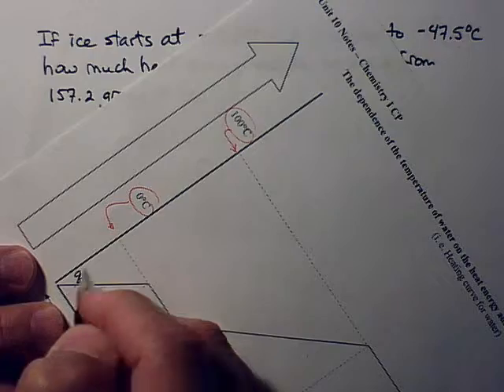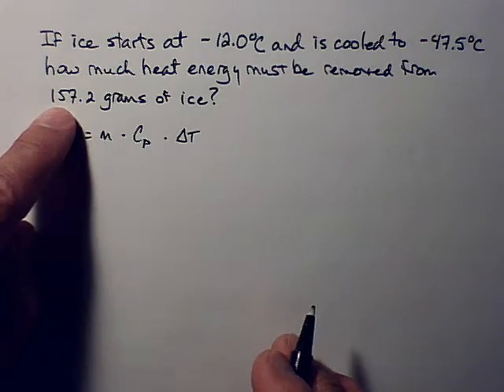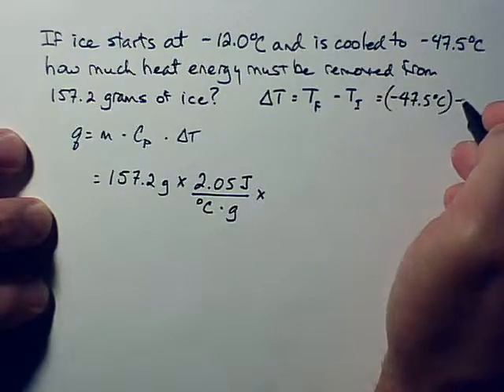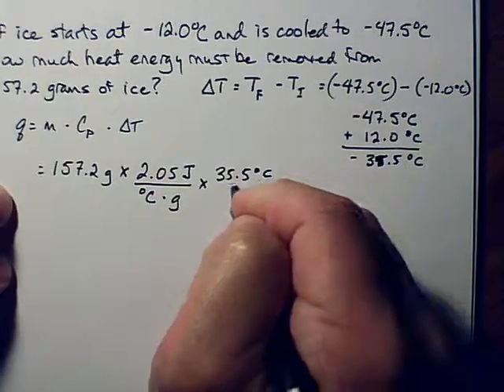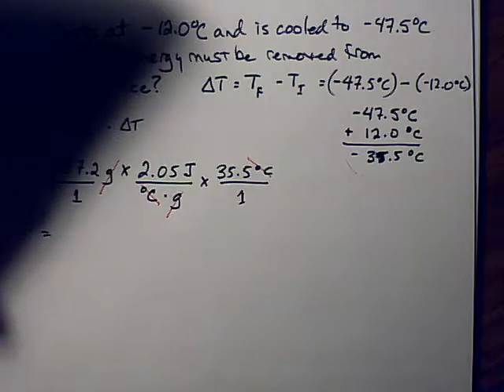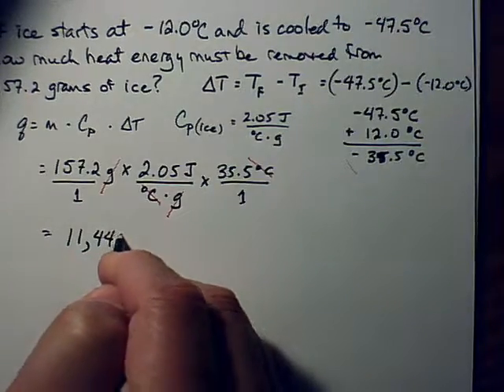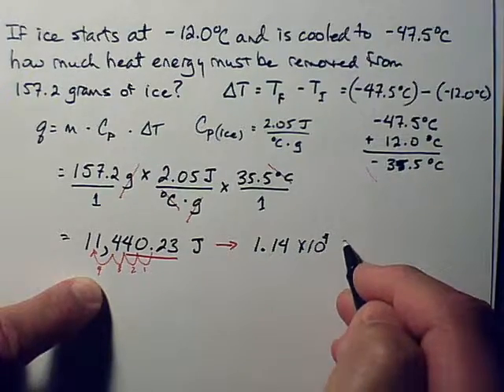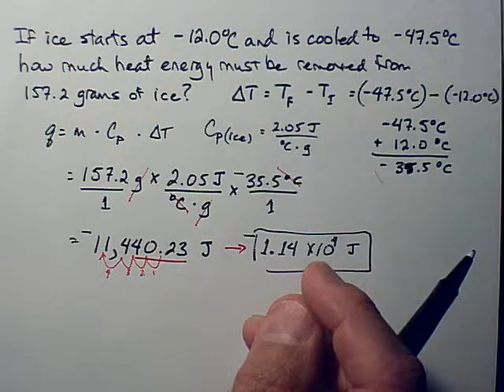Unit10 Preview Heat Calcs Pt2